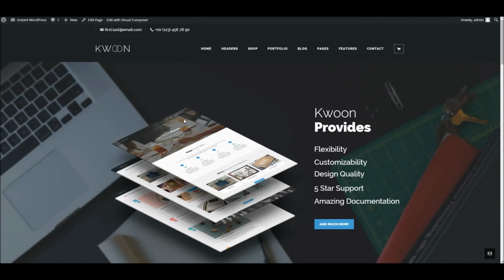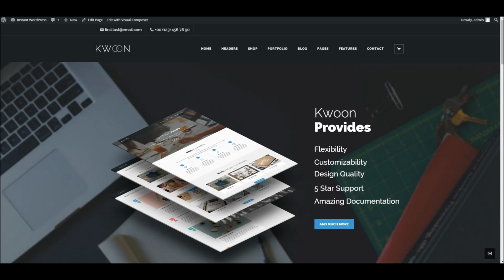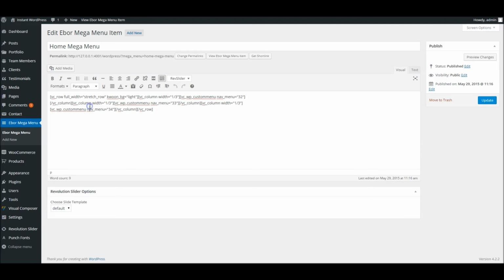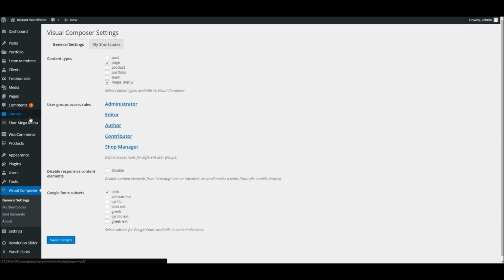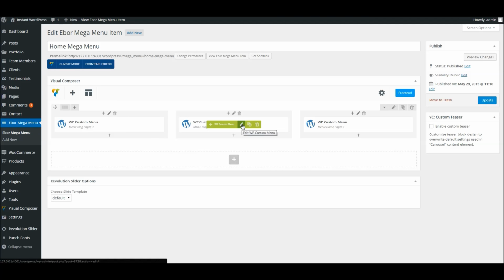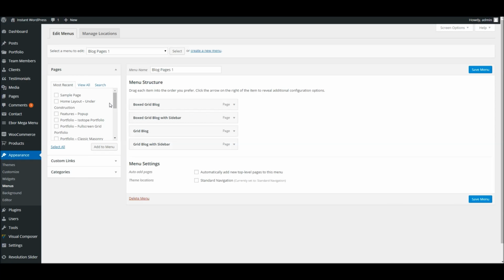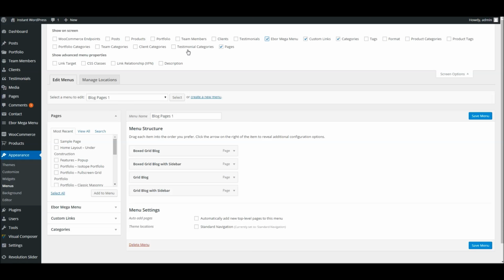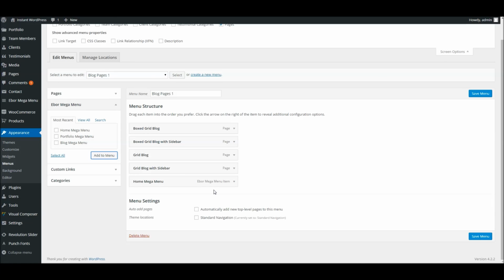Ebor Mega Menu Overview